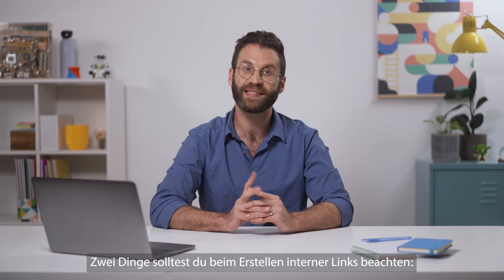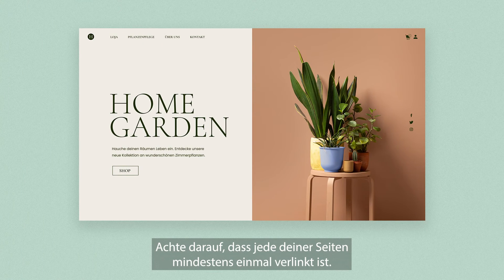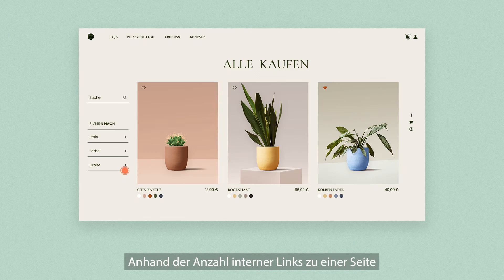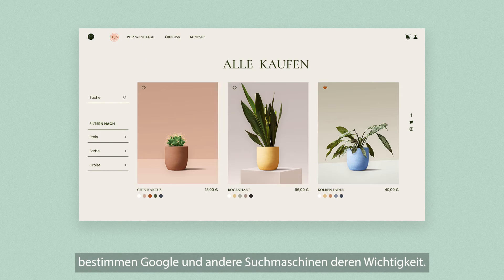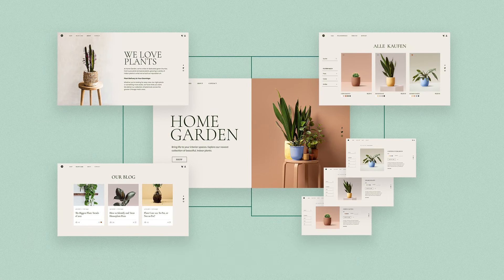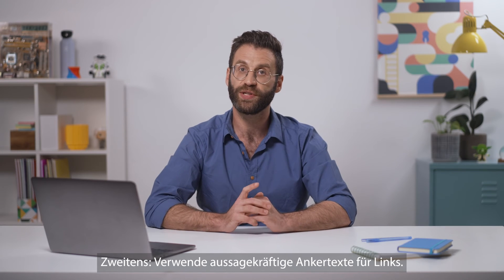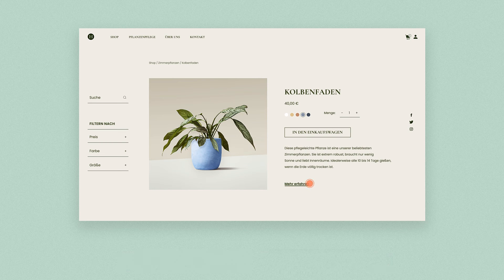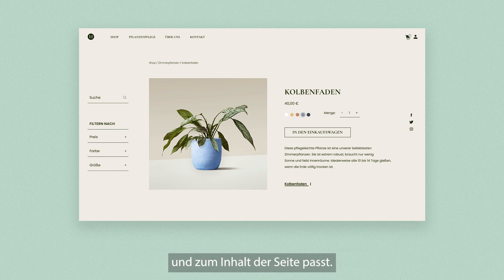Wie du interne Links für die SEO verwendest | Wix SEO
Hier erfährst du, wie du interne Links auf deiner Website erstellen und strukturieren kannst, damit Besucher und Suchmaschinen deine Website-Seiten leichter navigieren können. Carly Ellis von Wix SEO Team erklärt die Best Practices für internen Links auf deiner Website.